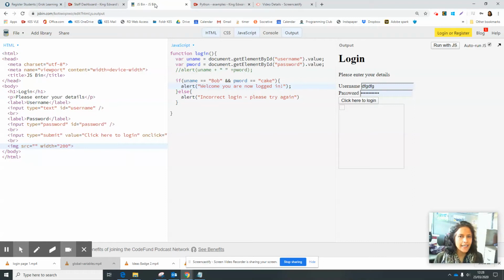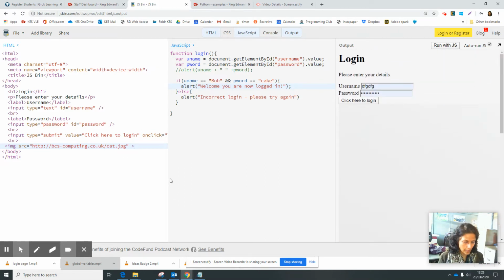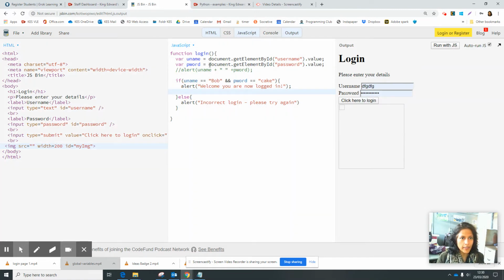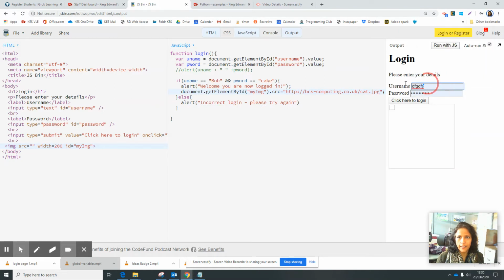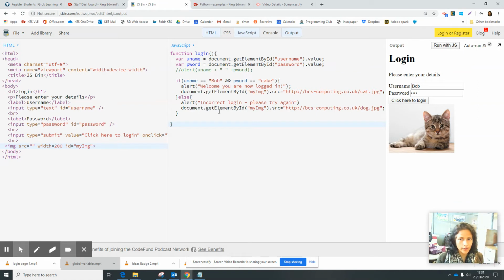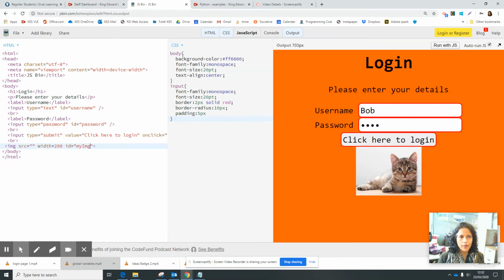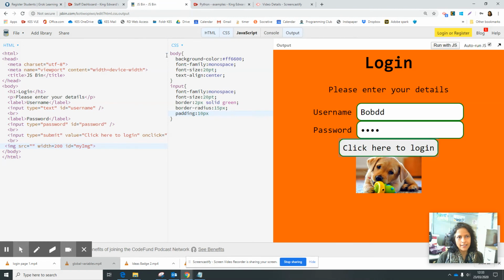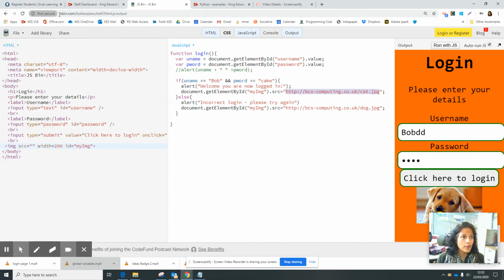Lesson 3 If statements & Login form Part 2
Year 9 Introduction to Javascript Lesson 3(part 2) - adding a feature which shows a different picture on screen depending on if teh user is logged in or not